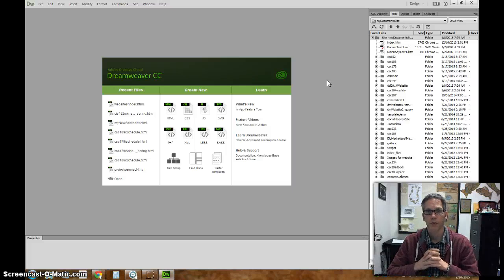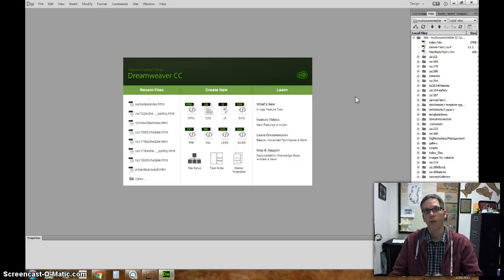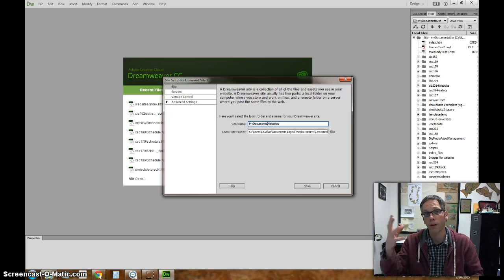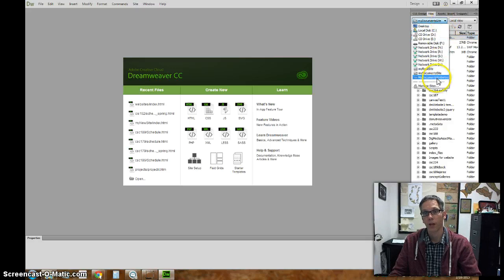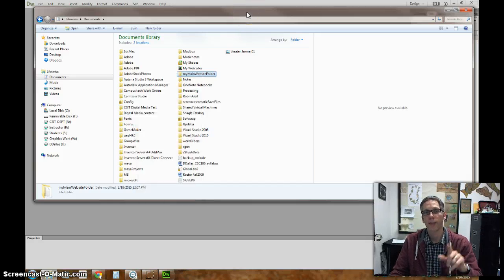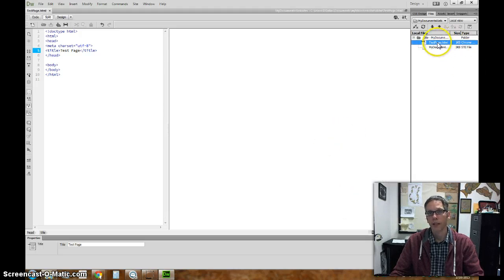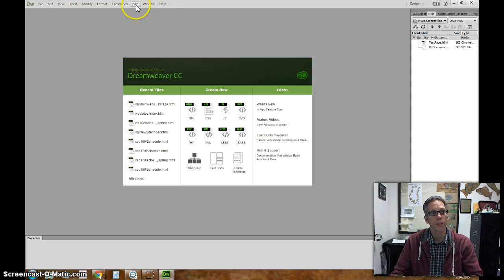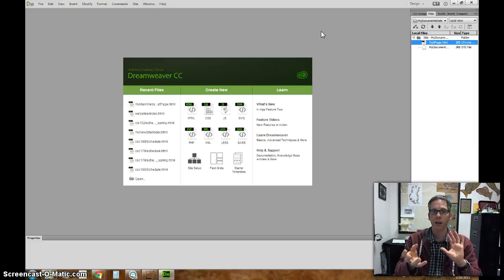Site definition using Dreamweaver cc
A video on how to define a site dfinition using dreamweaver CC